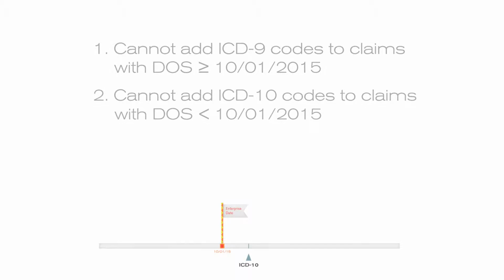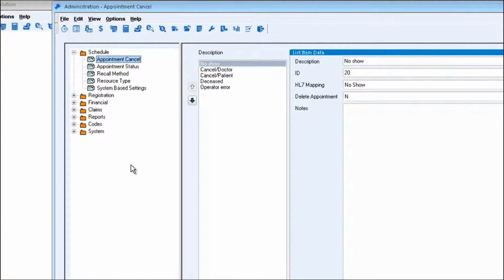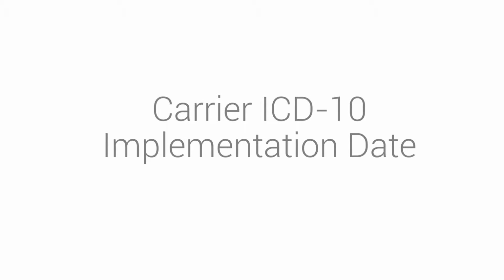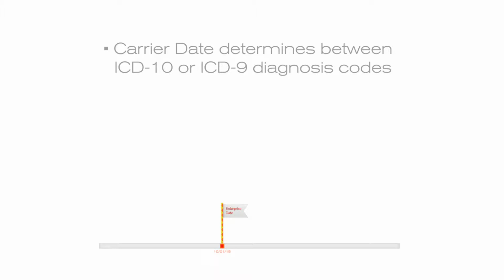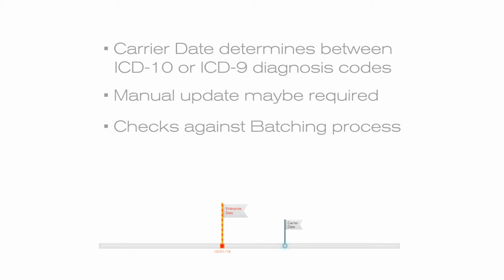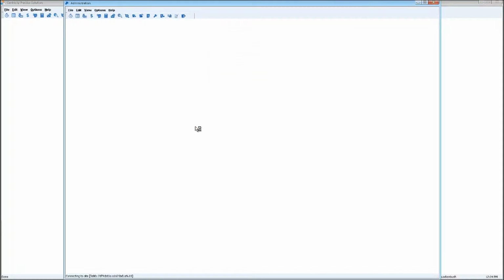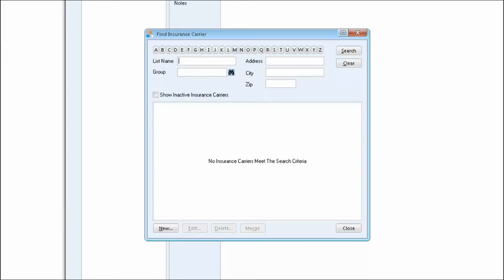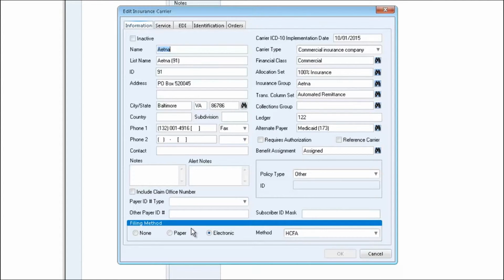Centricity ICD 10 Configuration Dates